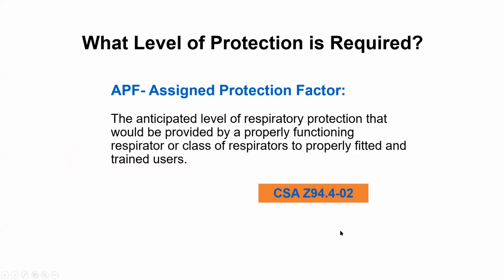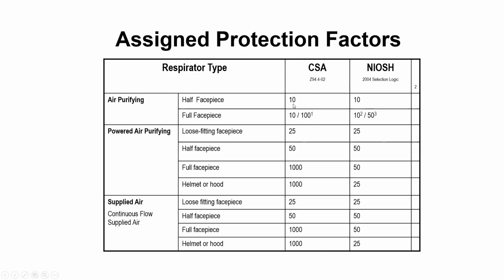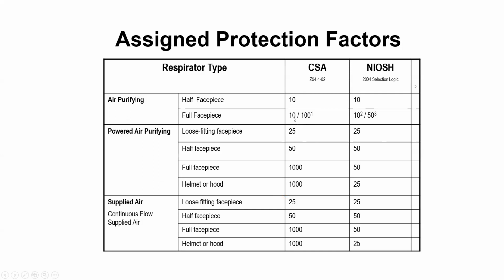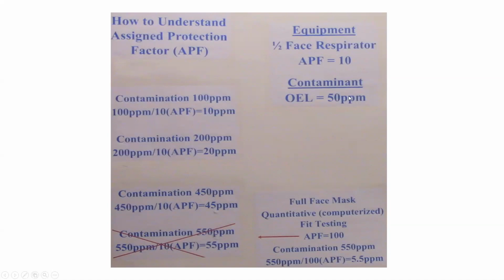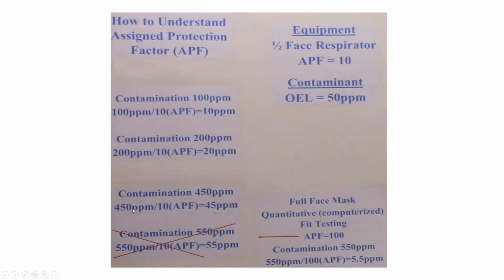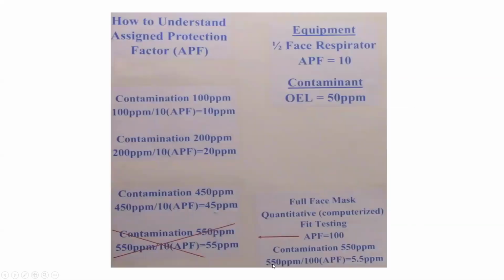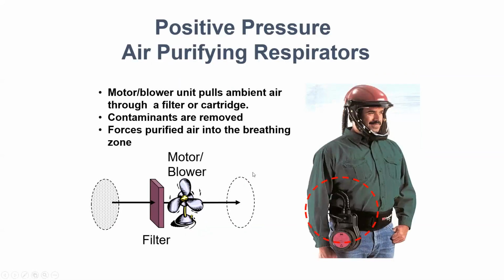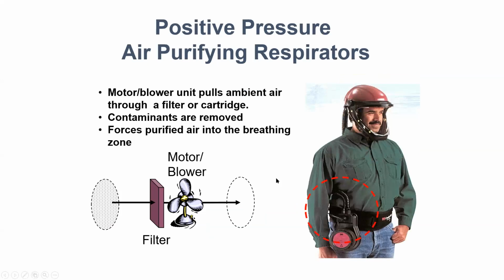Respirators Assigned Protection Factor Explained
Part of Fit Testers Qualitative (Smoke or Sweet or Bitter solutions) Train The Trainer program.